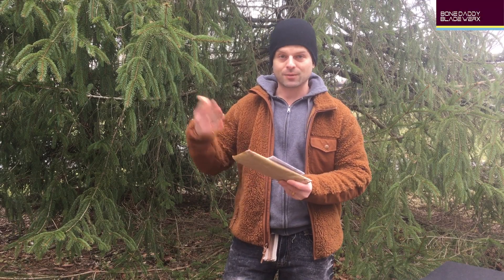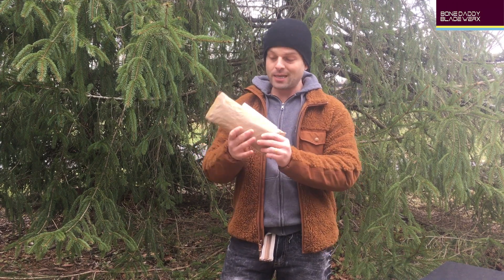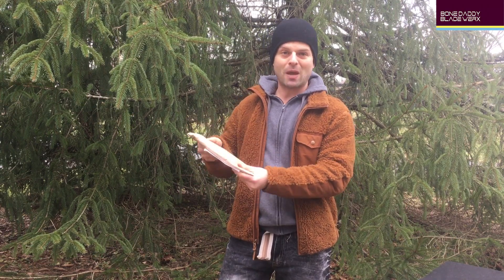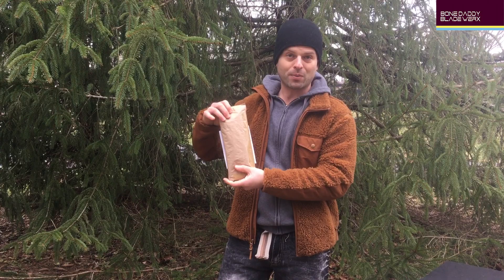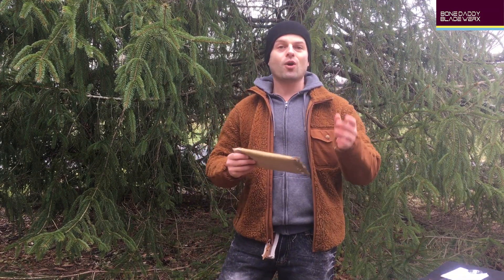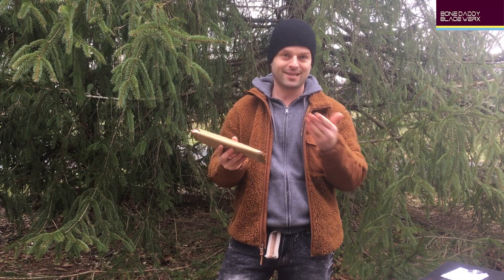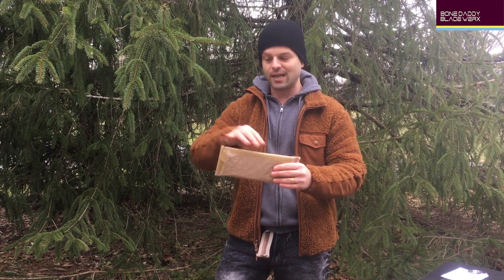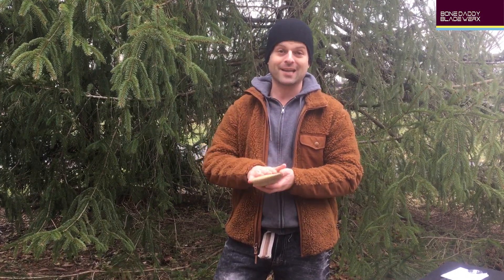The Axxis Packaging and Goodies Explainer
As you may know, our box manufacturer didn’t quite come through with the packaging on time. As a result, your Axxis (depending on the style selected) will ship without its disposable box and will instead come wrapped in heavy brown packing paper. As far as disposable packaging goes, it might not be as pretty as a cardboard box, but it’s a hell of a lot lighter and far more environmentally friendly, which we can all be happy about. We made this executive decision because we figured that all of you would rather get your Axxis ASAP vs. having to wait on something as irrelevant as packaging. With this in mind, our US backers can expect to receive their Axxis in a package like shown below.